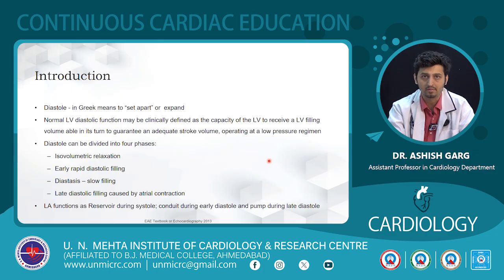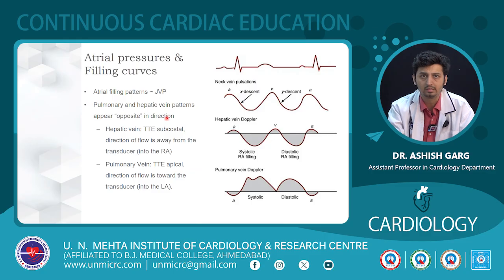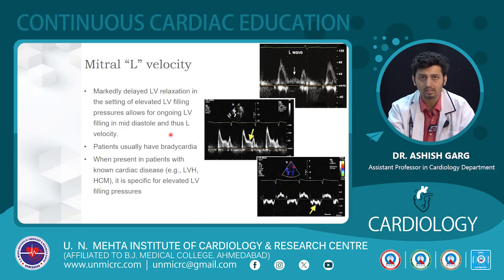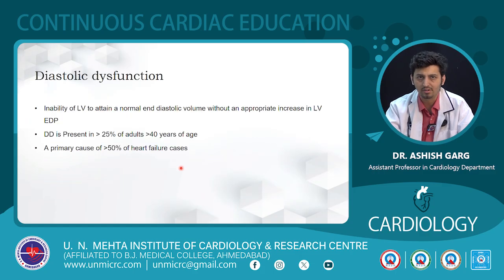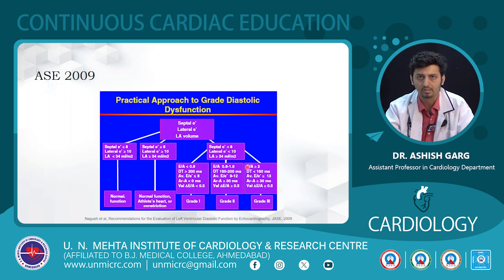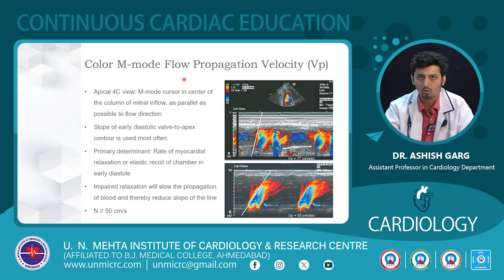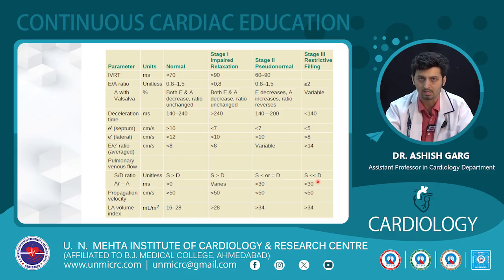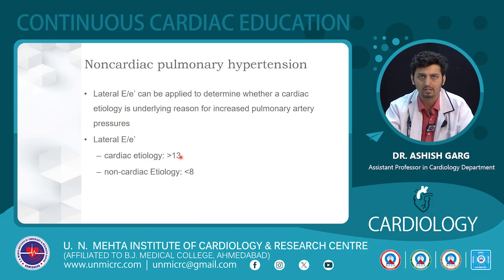ECHO ASSESSMENT OF DIASTOLIC FUNCTION - CCE(CARDIOLOGY) 27.12.2025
ECHO ASSESSMENT OF DIASTOLIC FUNCTION - CONTINUOUS CARDIAC EDUCATION BY CARDIOLOGY